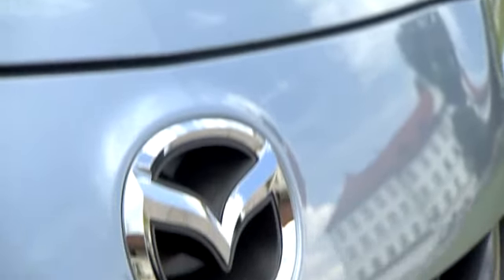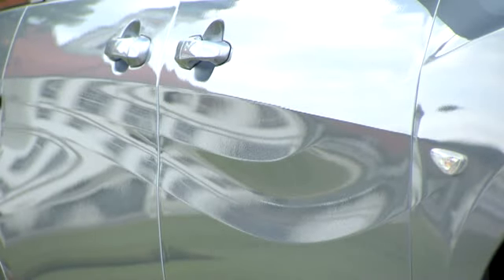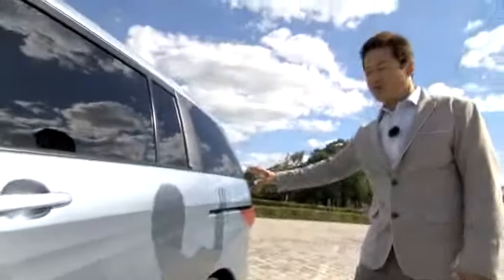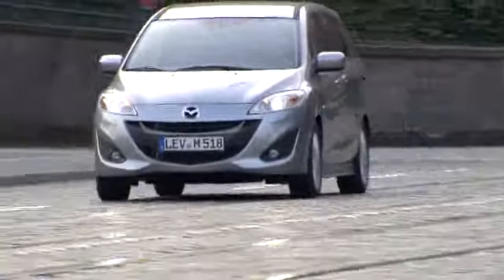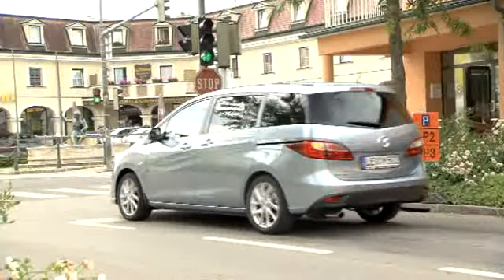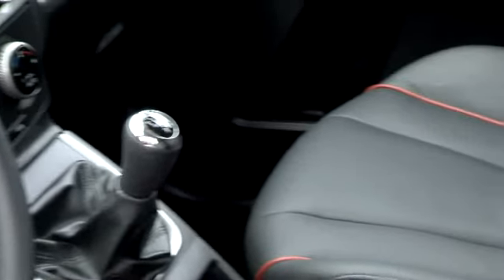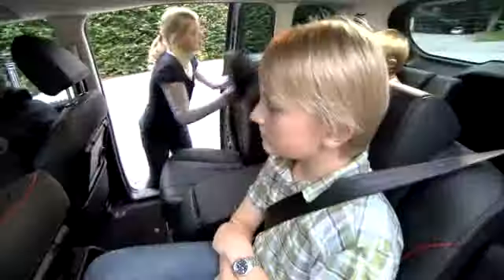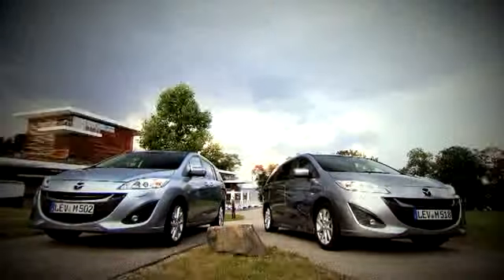O novo Mazda5 tem espaço para acolher até 7 pessoas.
Novo Mazda5 SW Superior Wagon-Espaço Superior - 7 Lugares

Acessibilidade Superior - Portas Deslizantes

Equipamento Superior:

Jantes em liga leve de 17"

Portas traseiras deslizantes

Vidros traseiros escurecidos

Sistema Bluetooth®

Cruise Control

Sensor de chuva

Sensores de estacionamento

Sensor de luminosidade

Computador de bordo

Sistema de monitorização da pressão dos pneus

Faróis de nevoeiro

Ar condicionado automático

Vidros dianteiros e traseiros eléctricos

Retrovisores exteriores eléctricos

Volante e manípulo da cx. de veloc. em pele

Controlos do sistema de áudio no volante

Rádio / CD / MP3 / AUX, seis colunas

Apoio de braços para condutor e passageiro

Mesas de apoio nas costas dos bancos dianteiros

Bancos deslizantes de 2.ª fila

3.ª fila de bancos rebatível a 50/50

Banco central Karakuri

Caixa de arrumação Karakuri

Caixa de arrumação de bagageira

ABS, EBD e EBA

Controlo Dinâmico de Estabilidade (DSC)

Controlo de Tração ( TCS)

Sistema Emergency Stop Signal (ESS)

Duplo airbag frontal

Airbags laterais dianteiros

Airbags de cortina dianteiros e traseiros

Motor 1.6 MZR-CD, 115 cv

Caixa manual, 6 velocidades

Consumo combinado de 5,2L/100Km. Emissões de CO2 de 138 g/km.

Santos da Cunha 2, Comércio de Automóveis, Lda.